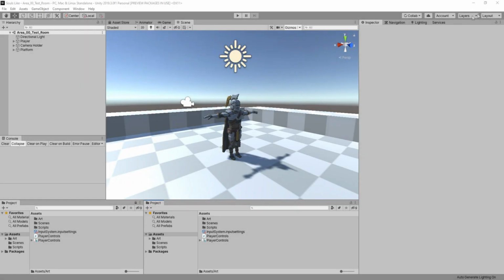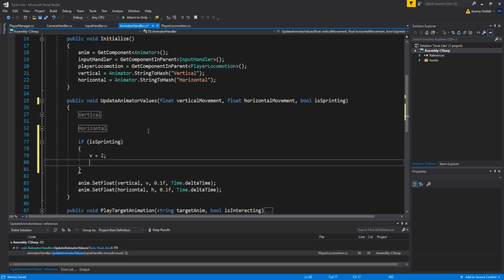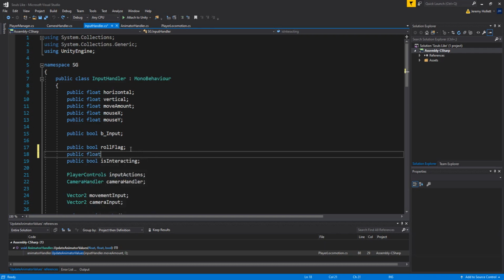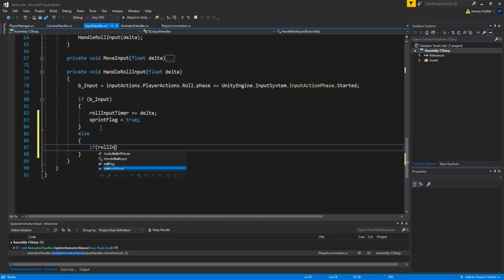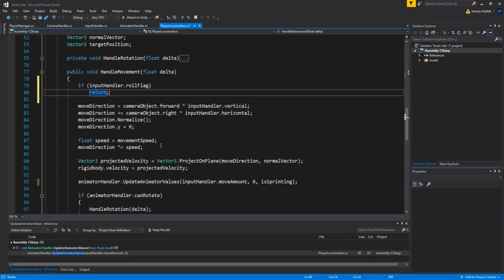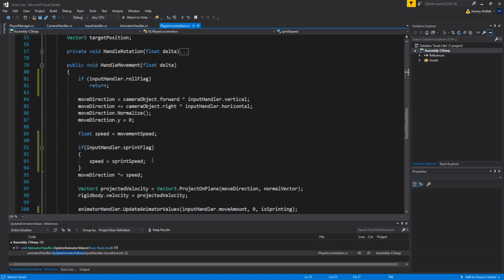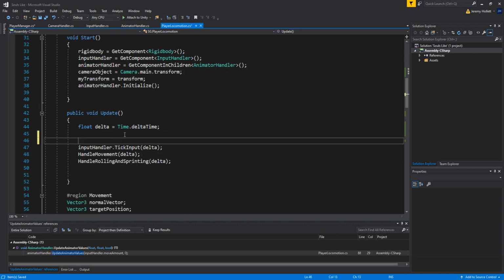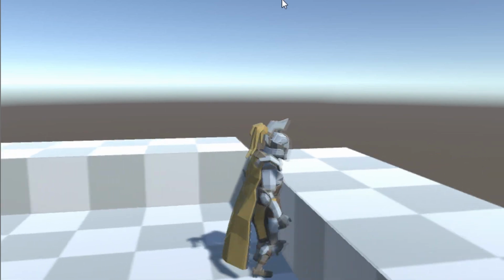Create DARK SOULS in Unity ► EP. 5 SPRINT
In this video we learn how to enable the sprint key whilst the b Input is held down, while maintaining our rolling feature while the button is tapped.